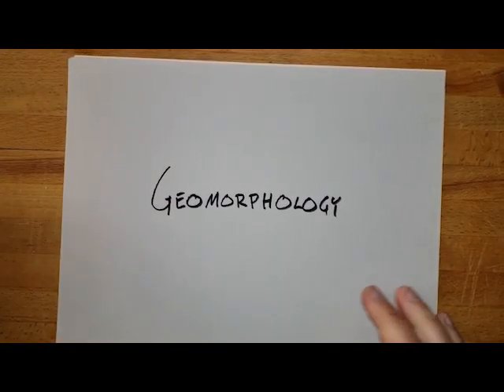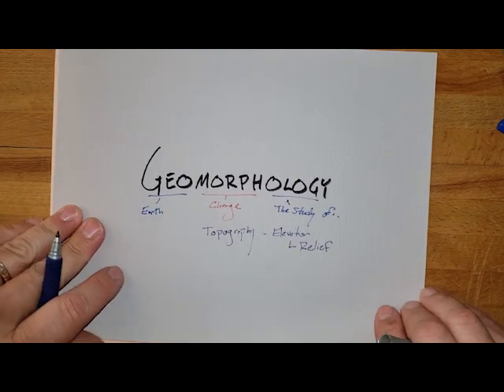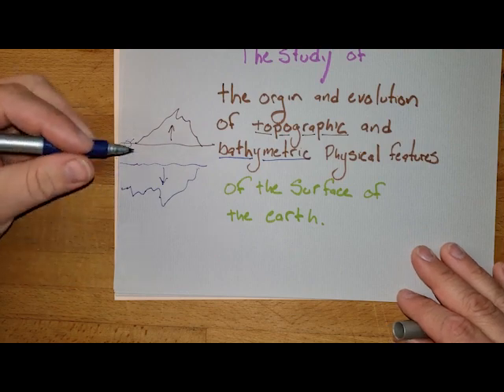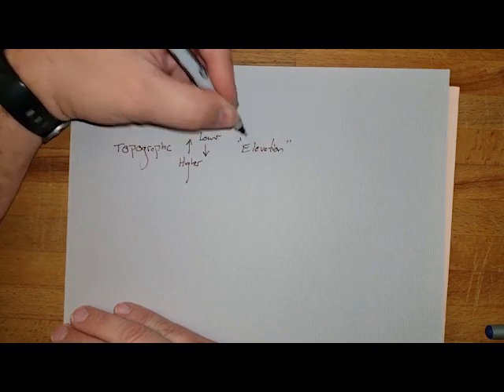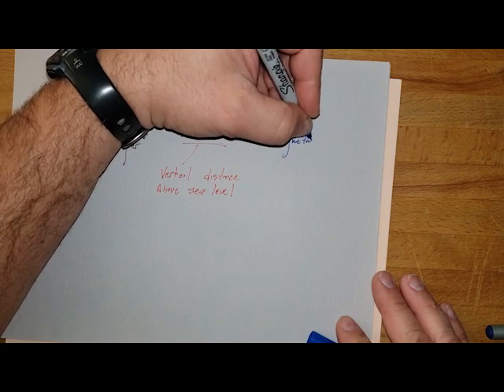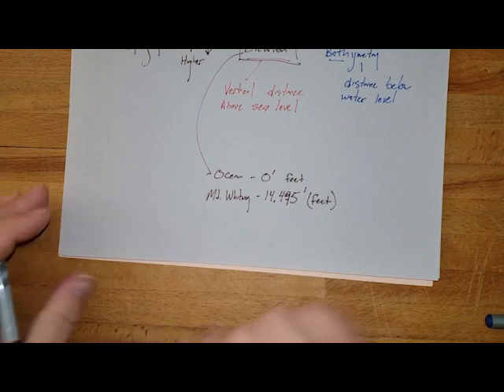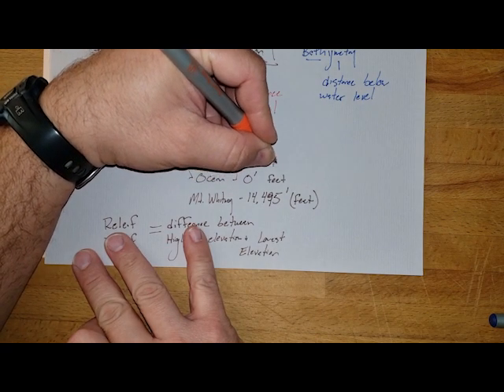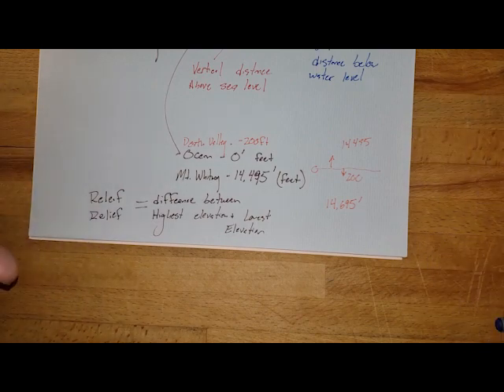Scott's Geography Notebook: Geomorphology